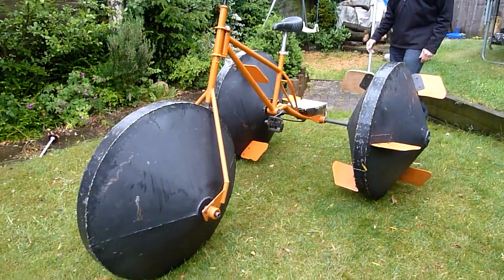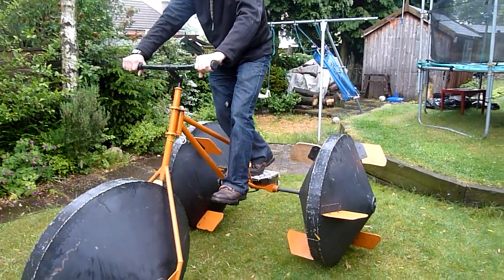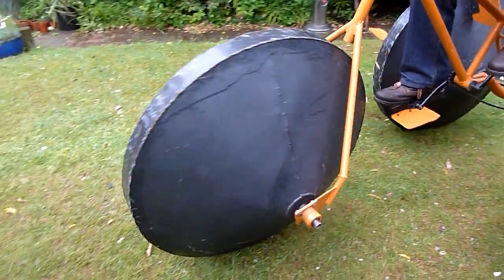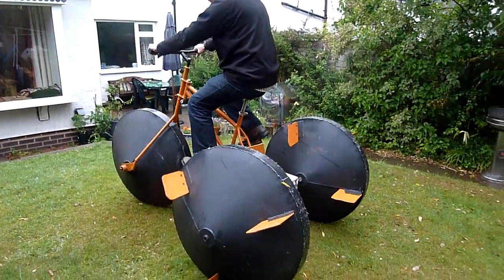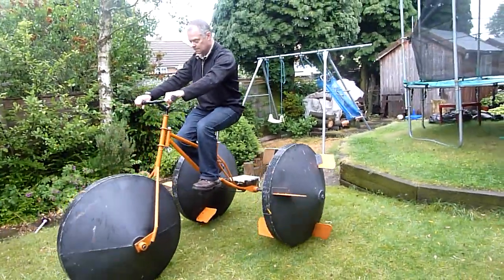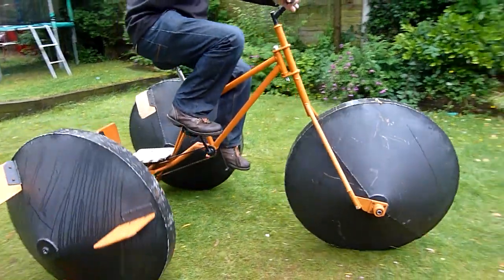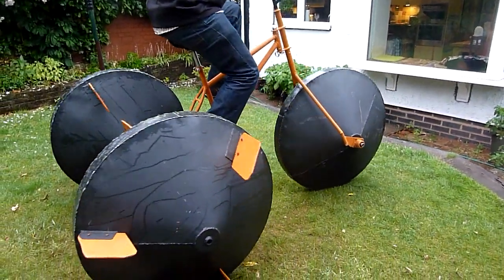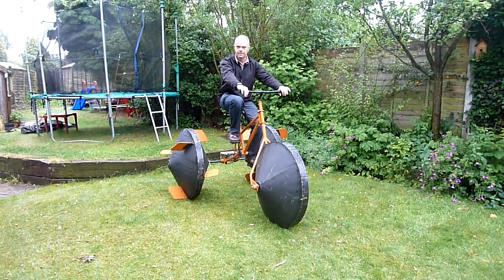Water Bike MK 1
Introducing the Water bike Mark I .  Fabricated by the two Ralphs in the Black Country. My brother Alan gives some of the information that you need if you want to use one of the remarkable vehicles